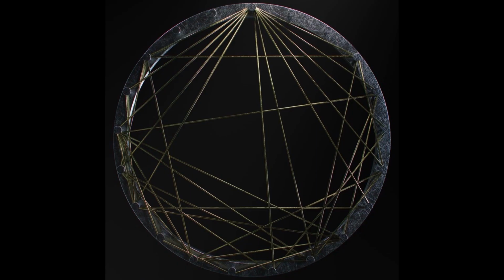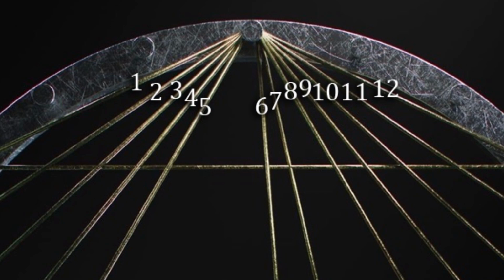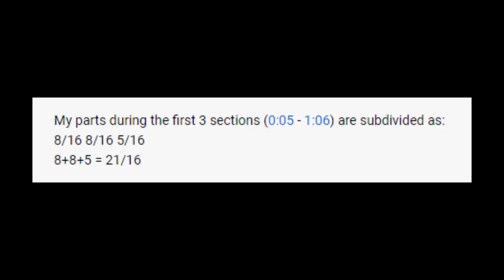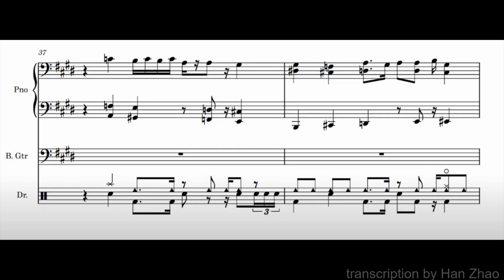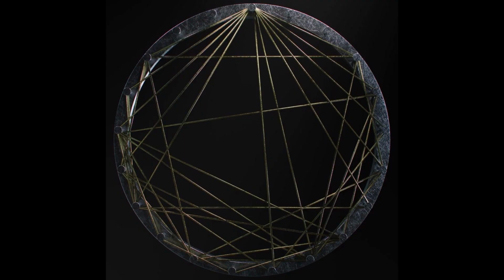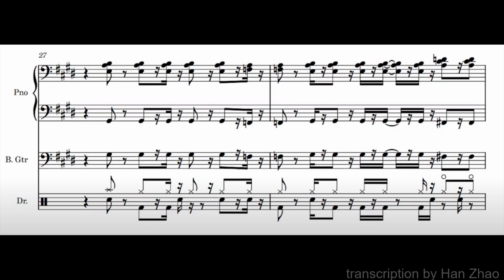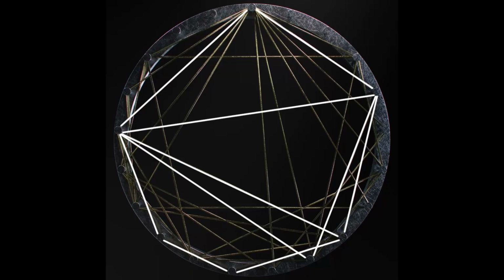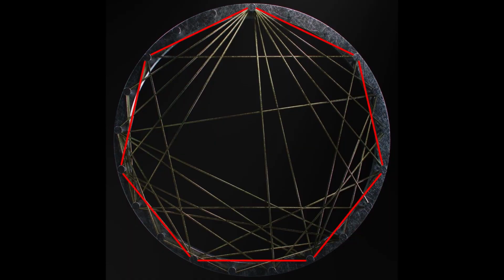The Hidden Geometry of Levitation 21 - A Complete Rhythmic Analysis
Levitation 21 by Tigran Hamasyan is a labyrinth of rhythmic patterns. In this video, we try to find them all and link them with the cryptic geometric image he posted on Facebook.

Tigran Hamasyan's new ablum, The Call Within, is out August 28th.

NEW ALBUM:
Nonsense Nothingness is out now!